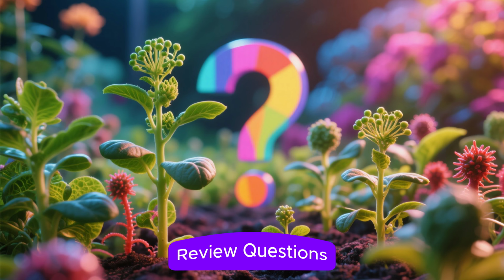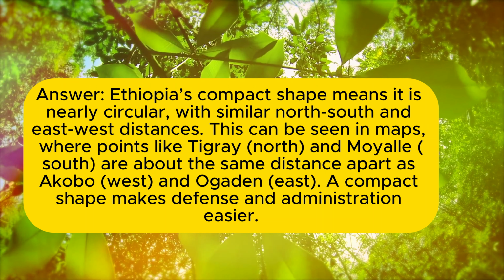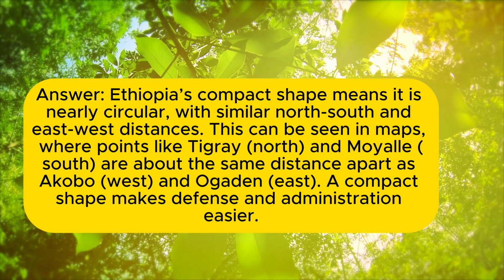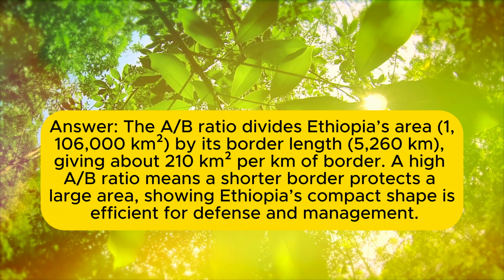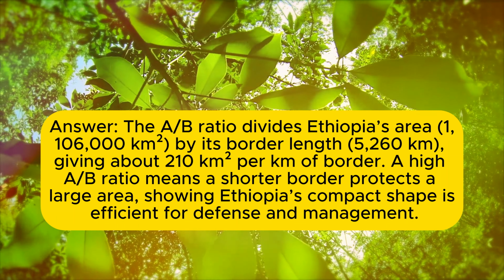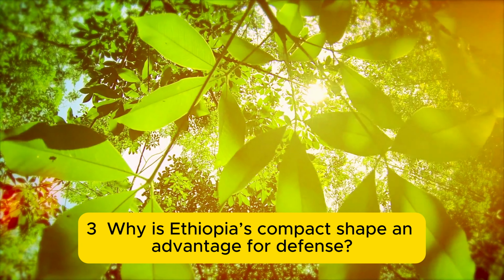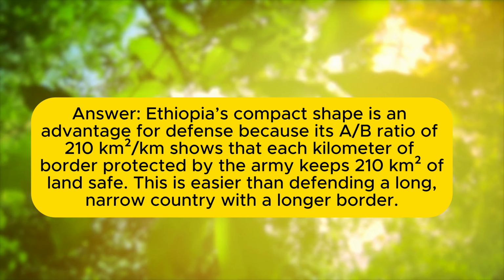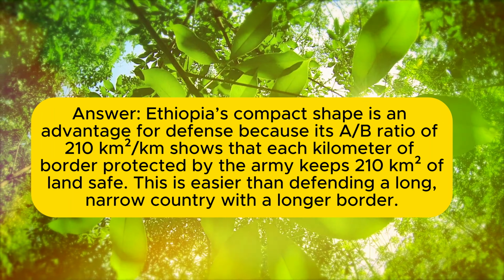Grade 9 Geography Unit 1_Lesson 6: The shape of Ethiopia